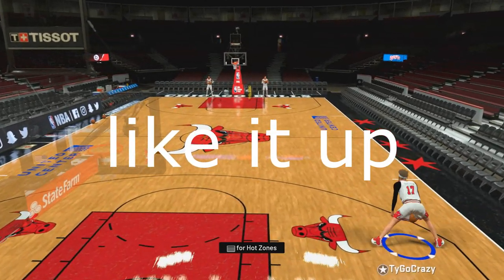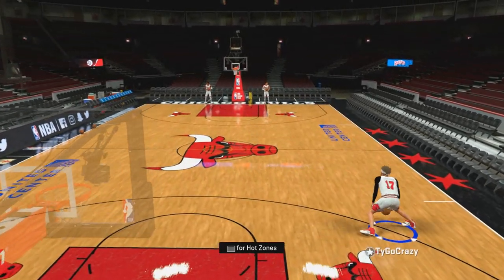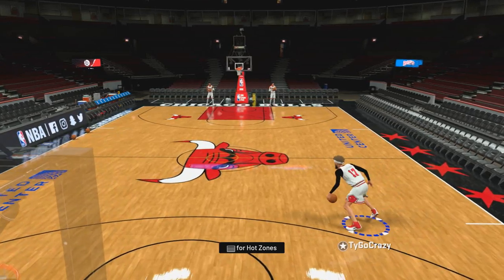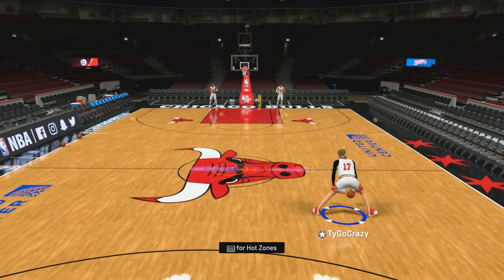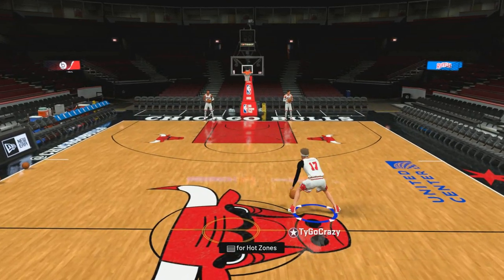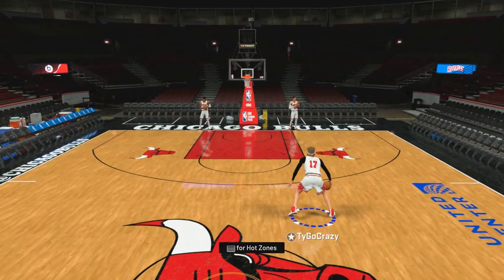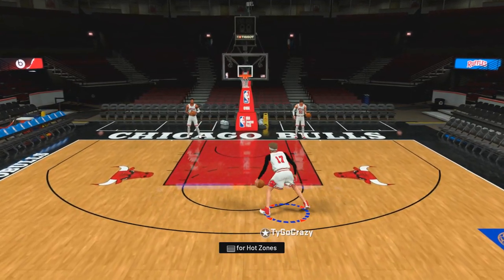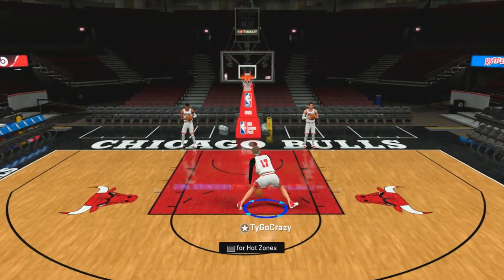How to Momentum Spam Crossover (FAST)🏃 Nba 2k20 Dribble Tutorial | Best Dribble Moves in 2k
How to spam the Fastest Momentum!

Snapchat ➔ TySaucey